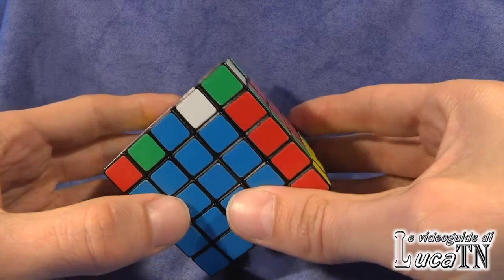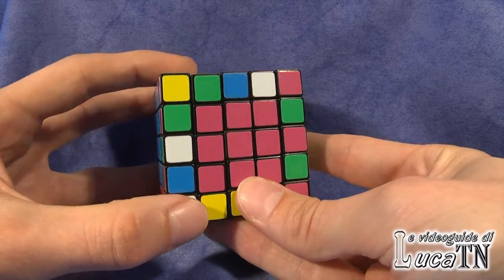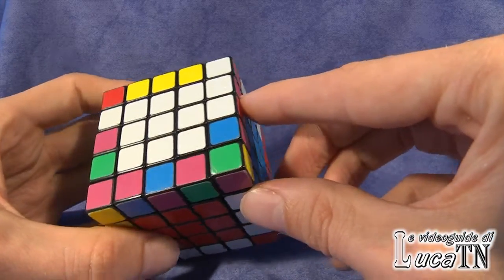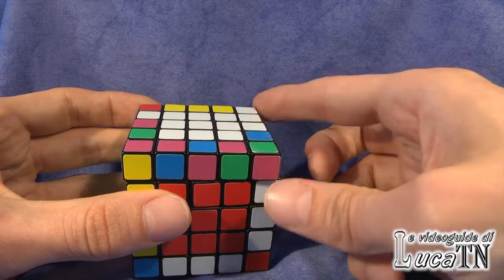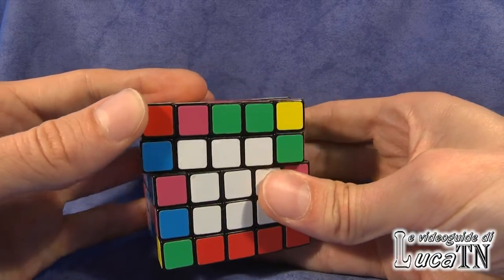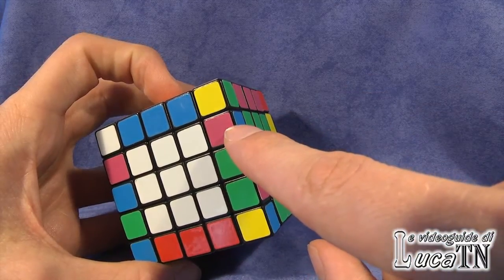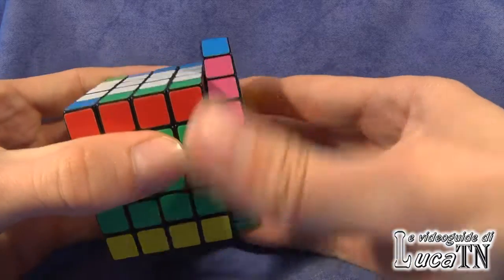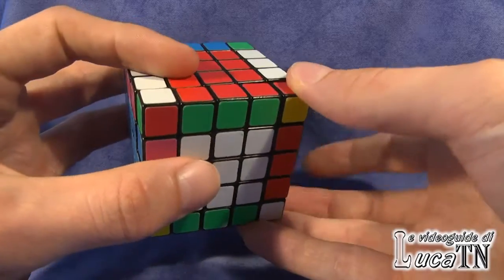How to Solve a 5x5x5 Rubik's Cube - Part 3/4 - Final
This is the third part of my tutorial on how to solve a 5x5x5 Rubik's Cube. Parity case is missing:if you can't complete your cube, wait for my next video!